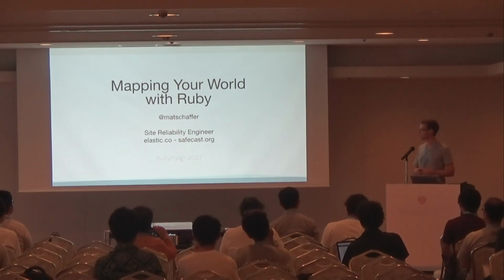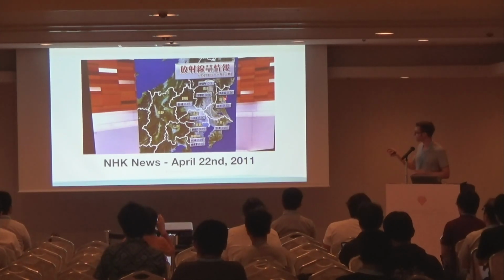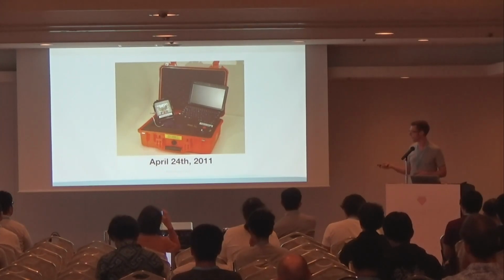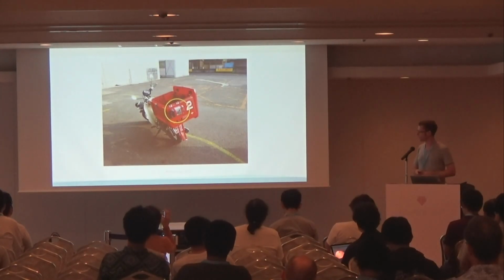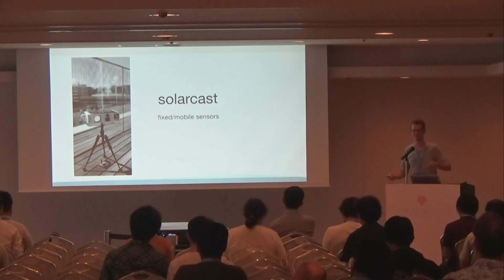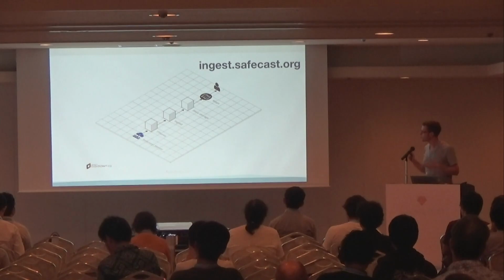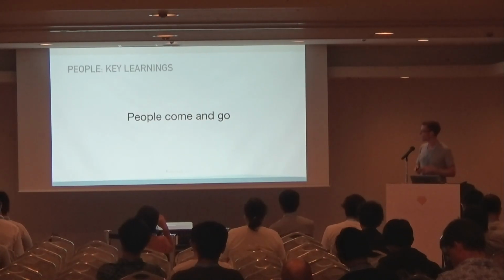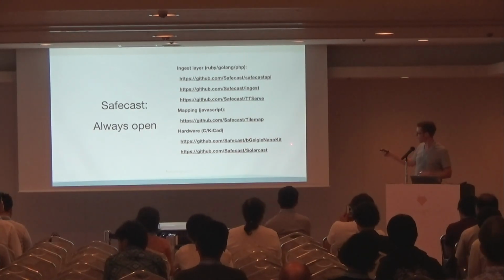[EN] Mapping your world with Ruby / Mat Schaffer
RubyKaigi2017

In the wake of the March 2011 earthquake, many noticed a lack of good environmental data regarding radiation. The Safecast project was born from that need and our Ruby-based infrastructure how is home to nearly 70 million data points.

In this talk we'll go over the basics of the project, what we've learned over the last 6 years of running a volunteer-based Ruby project, and our plans for future expansion into tracking both radiation and air quality data.